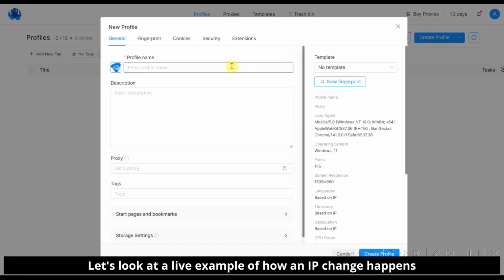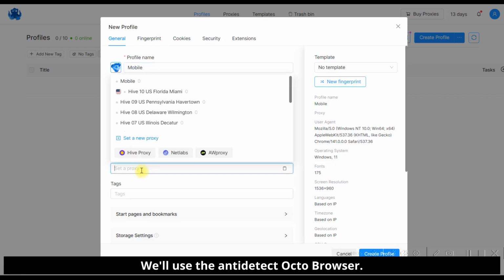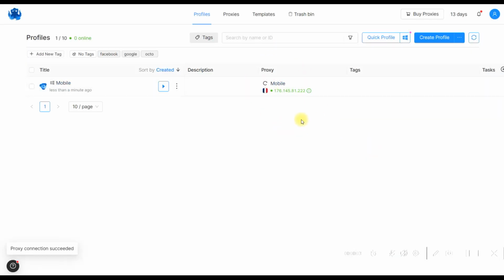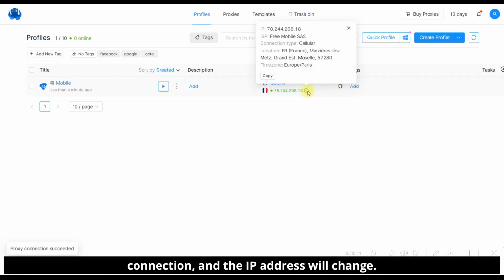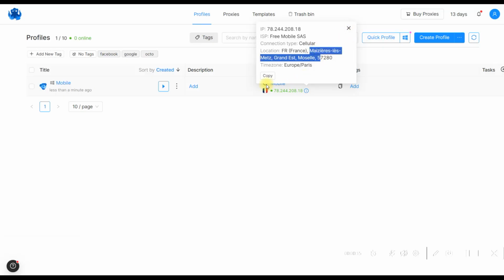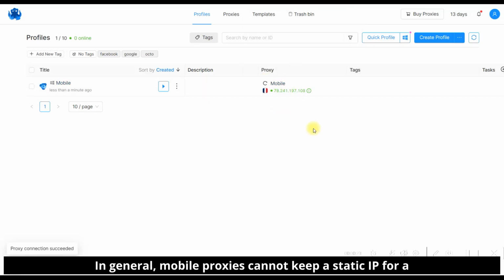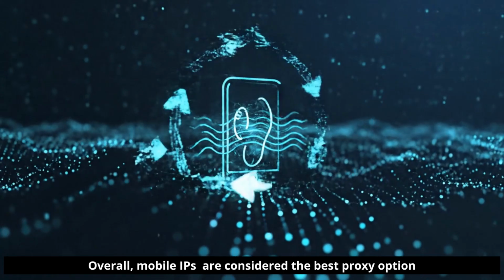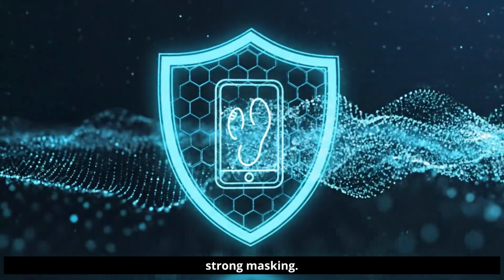The Secret Power of Mobile Proxies Revealed!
Mobile proxies are considered one of the most stable and reliable proxy types. In this video, we explain how mobile proxies work, why their IP addresses are harder to block, and in which cases they are worth using.

You will learn:
• what mobile proxies are and how mobile IP addresses are formed;
• why platforms trust mobile IPs more than other proxy types;
• where proxy providers source mobile proxies from;
• key advantages and limitations of mobile proxies;
• how to use mobile proxies in Octo Browser.

This video will help you understand whether mobile proxies are the right choice for your tasks and how to use them correctly.

💬 Need help? Contact our Support Team directly via the client, website, or Telegram bot